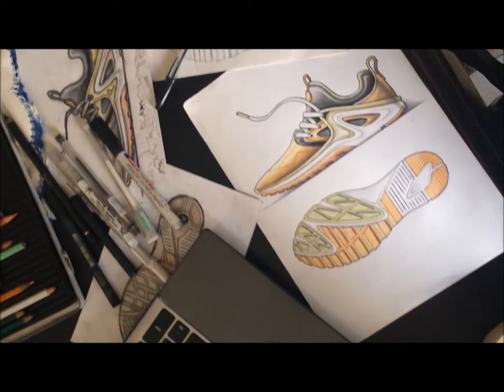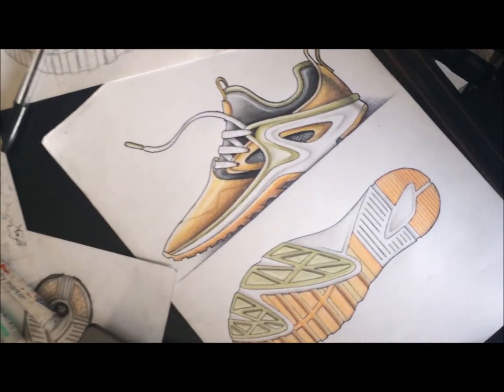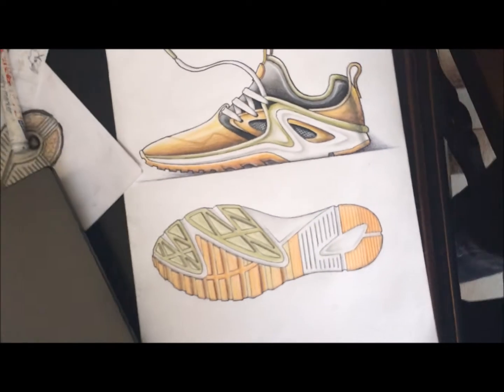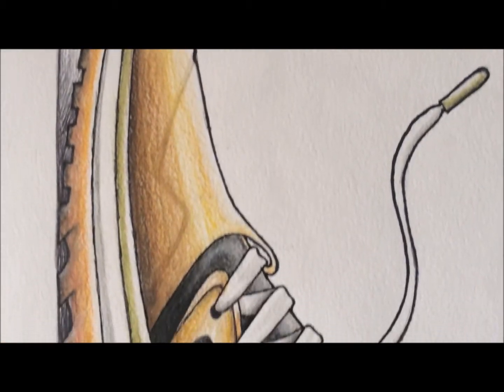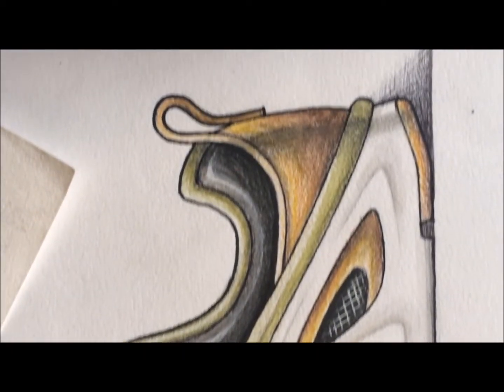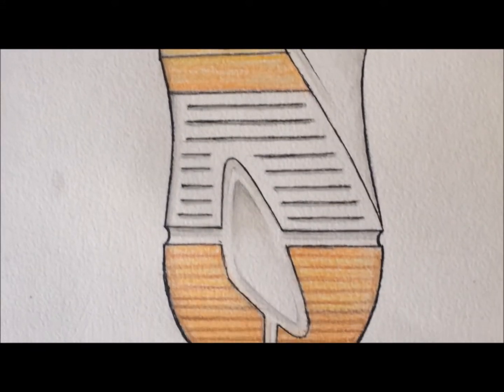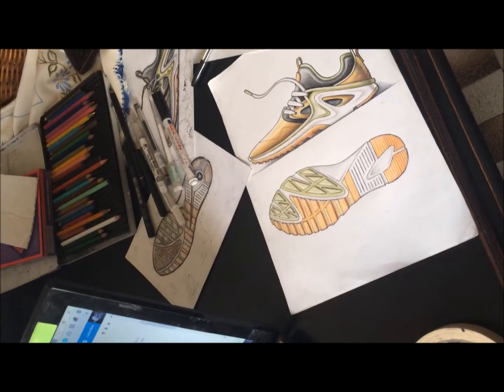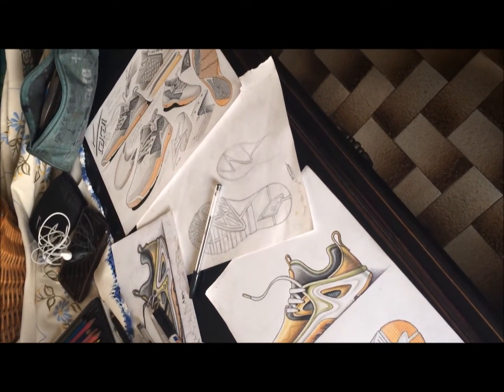2016 WSC Submission - Miguel Ângelo Araújo e Silva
This is my entry for the 2016 World Sneaker Championship powered by Pensole and Footlocker.